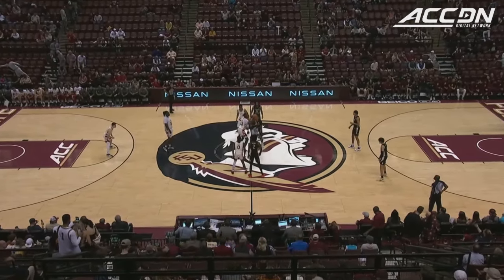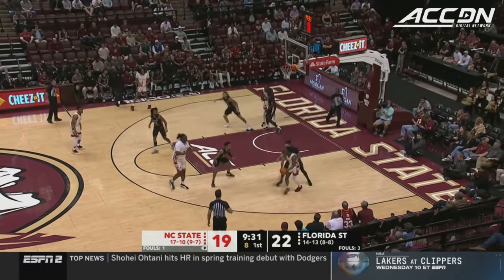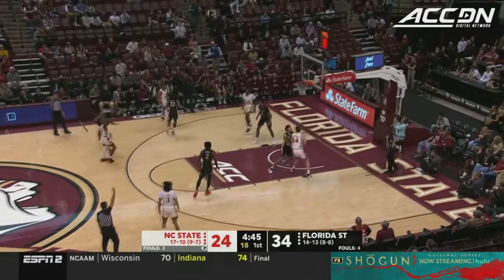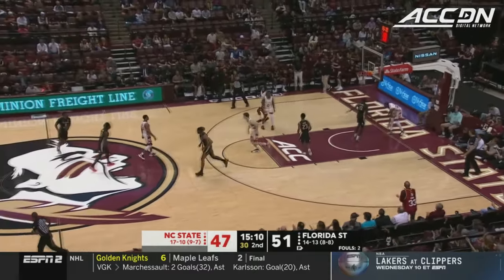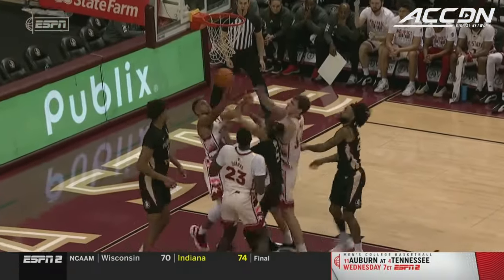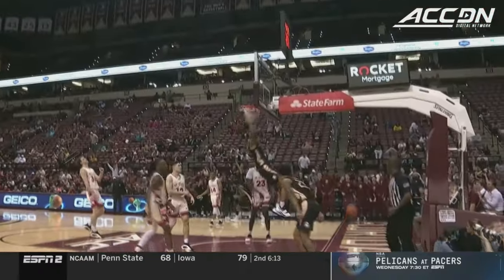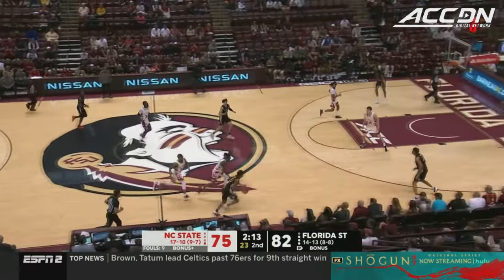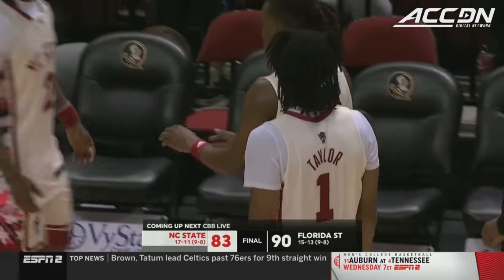NC State vs. Florida State Game Highlights | 2023-24 ACC Men's Basketball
The Seminoles moved to over .500 in ACC play with a 90-83 win over the Wolfpack. The Seminoles shot 59.7% from the field in the game with 46 of their points coming inside the paint. Jamir Watkins scored a team-high 19 points on 8-11 shooting. Coming off the bench, Primo Spears had 14 points and six rebounds. Cameron Corhen added 11 points. NC State's Jayden Taylor scored a game-high 24 points and grabbed five rebounds. Casey Morsell finished the game with 19 points, six assists, four rebounds, two blocks, and a steal.